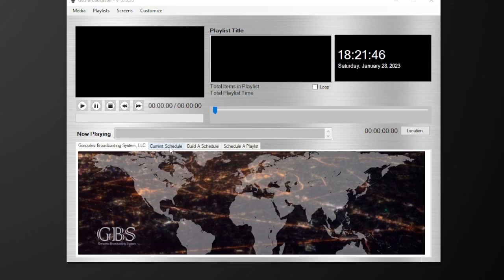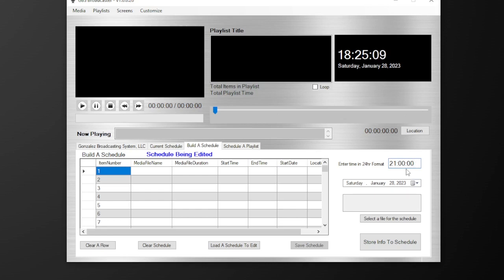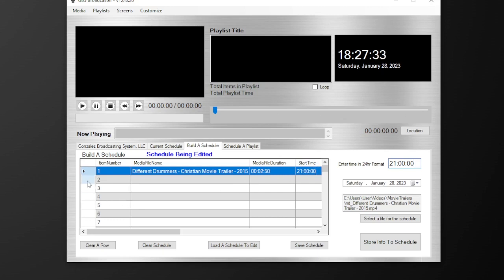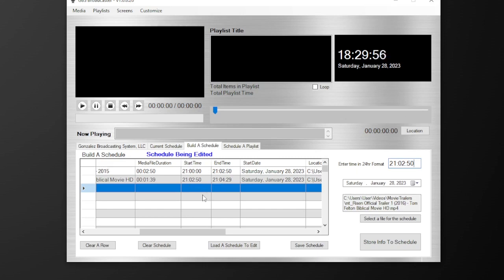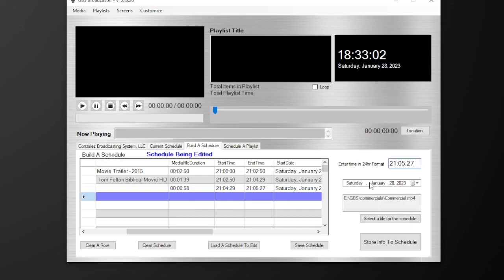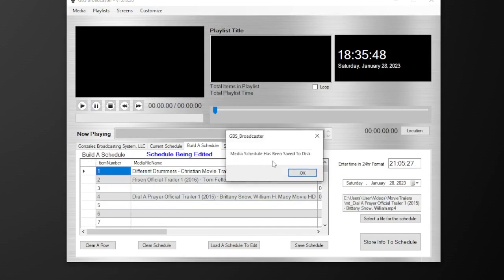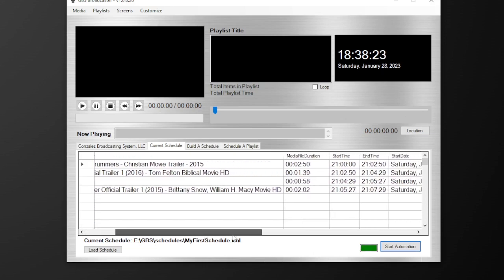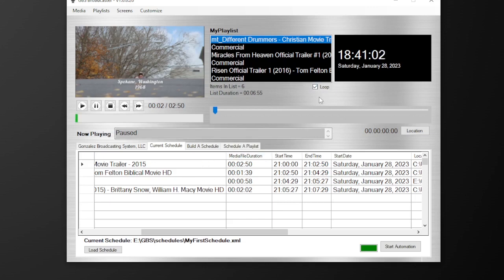Part 5 - Build A Schedule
The GBS Broadcaster is a media playlist builder and broadcast scheduling software!

Now there is an affordable and reliable software solution that will help organizations with tight budgets and limited media staff to run their own broadcast operation. The GBS Broadcaster is designed to be portable, easy to use, and to work on consumer or professional grade computer hardware.
Watch this tutorial to get familiar with a feature that will help get started on your broadcasting journey!